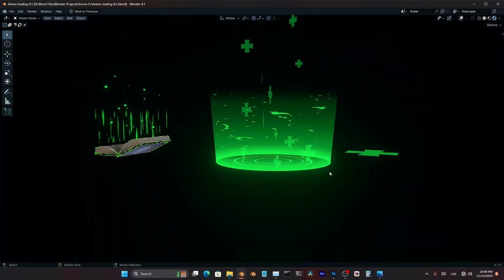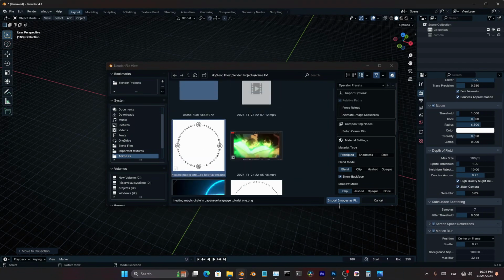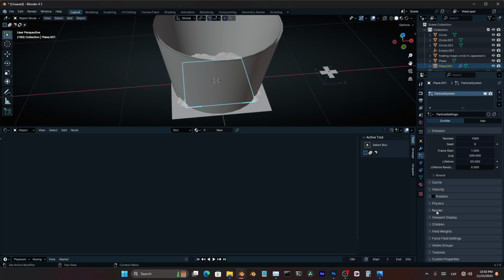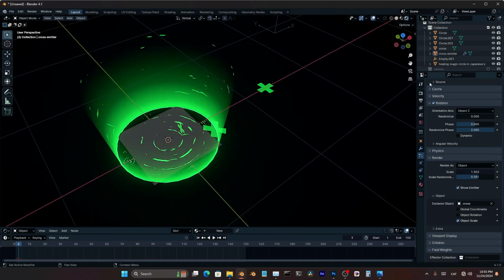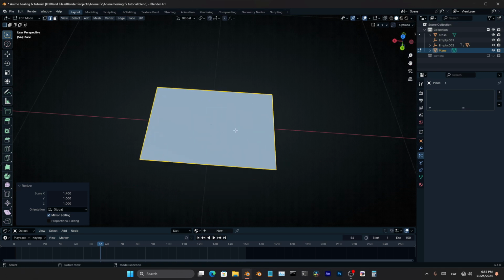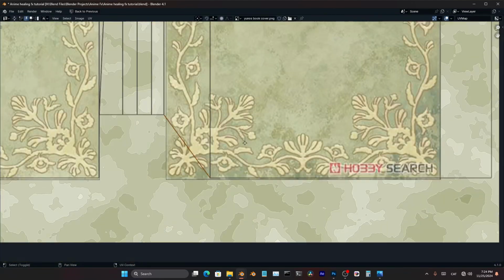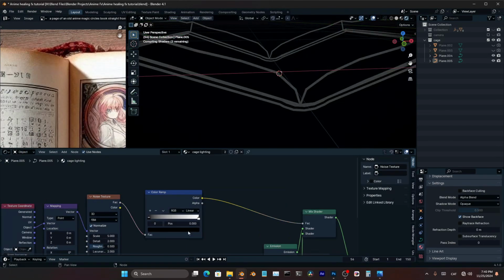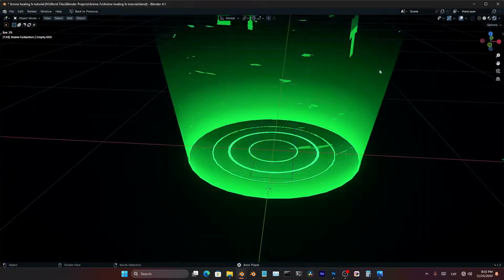Master Anime Fx In Blender | Blender Tutorial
Do you wanna learn 3D?It's your chance right now to start with us.And create your first anime style scene in blender🤩

My Blender 3D mastery Ebook 📖📚

 🔖*SALES 99% ON MY STORES*🔖